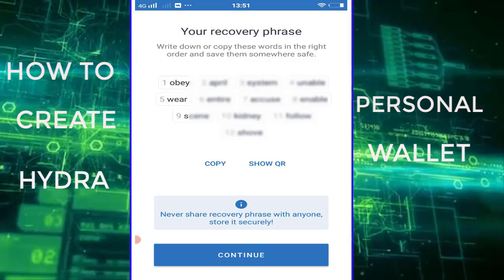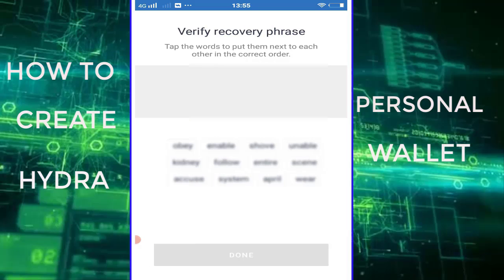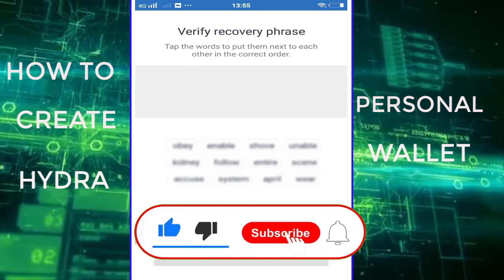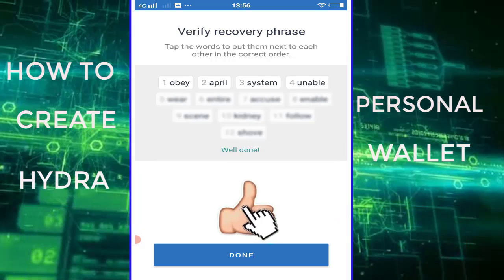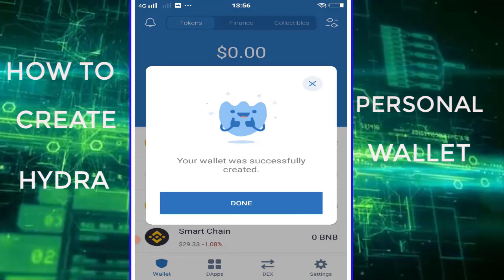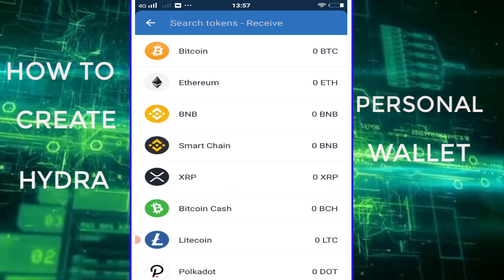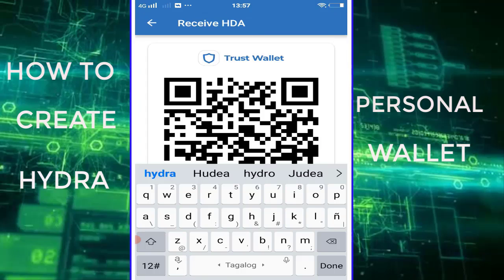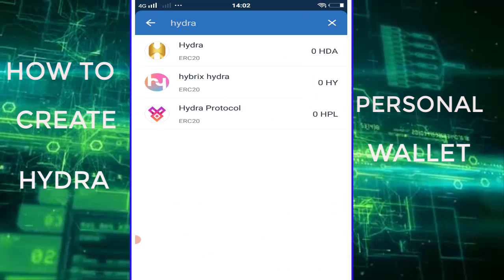HOW TO CREATE HYDRA WALLET (HDA) | ERC20 TOKEN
* Please Help Me LIKE this Video (Thanks!)